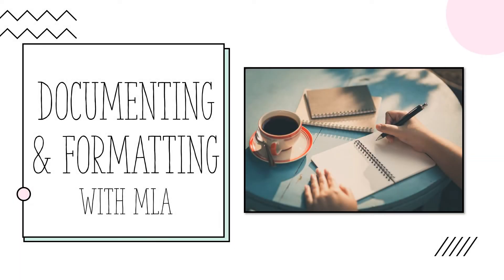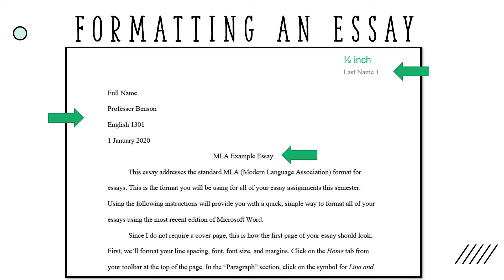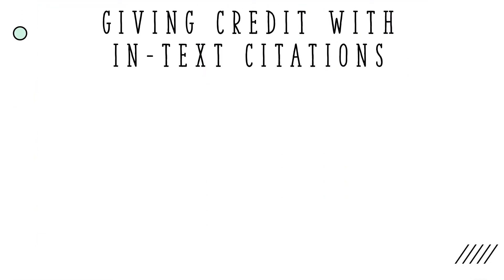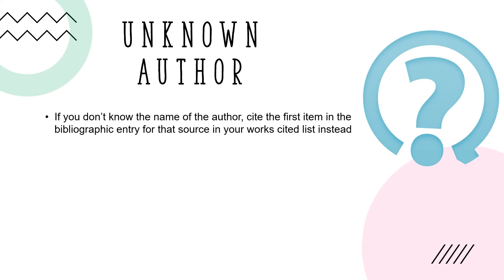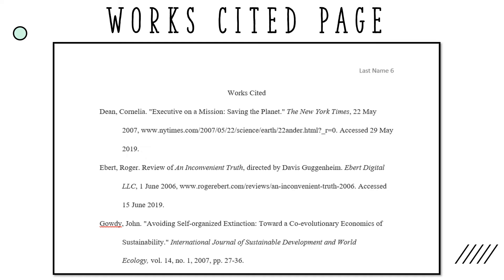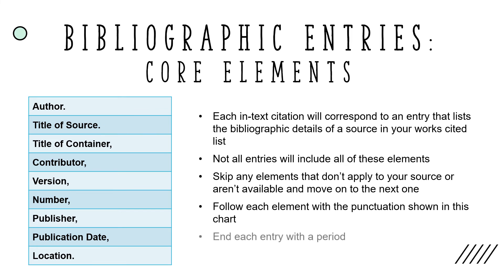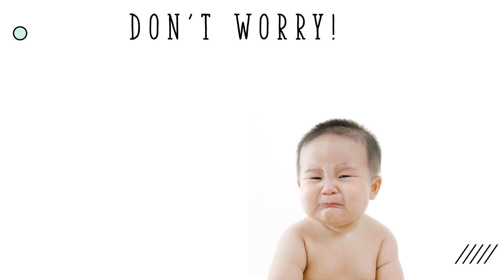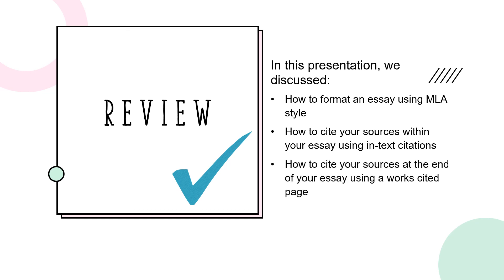Documenting and Formatting with MLA